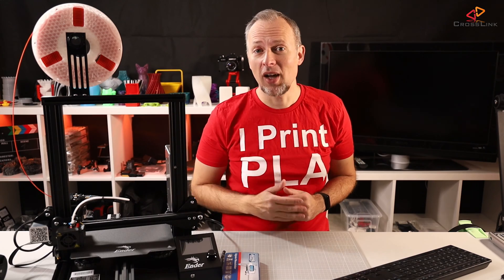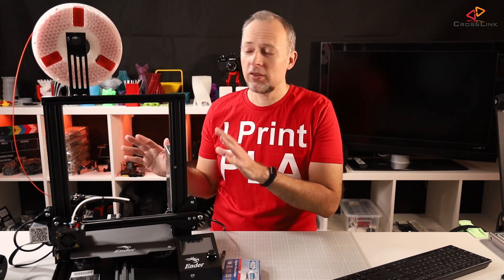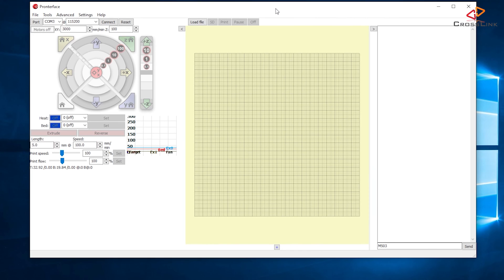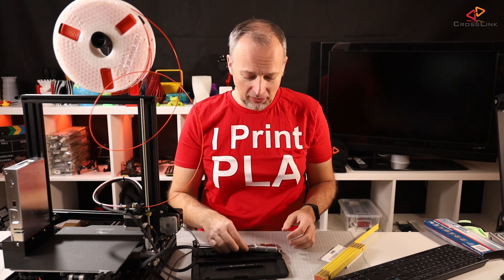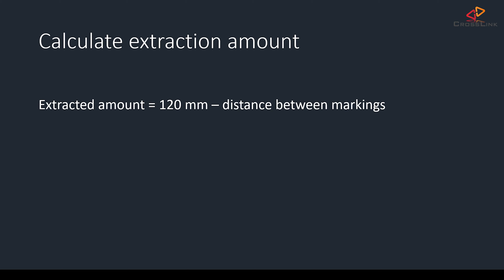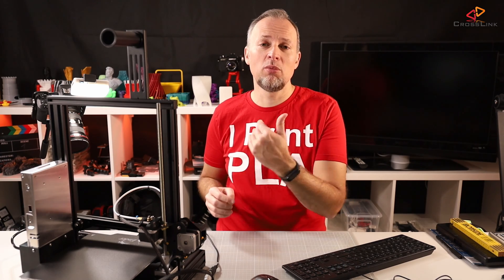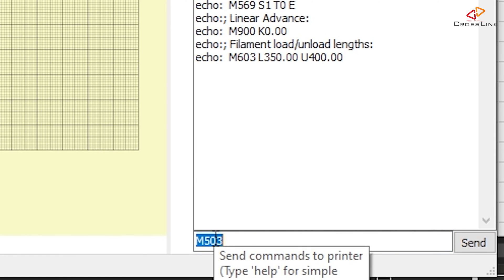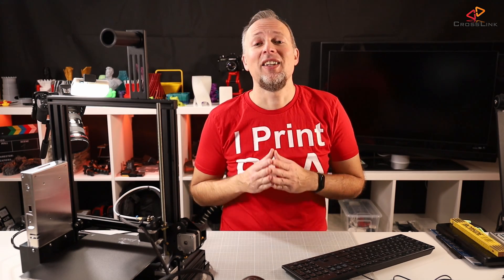CALIBRATING EXTRUDERS - Why and how to do it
In this video, I explain how to calibrate your 3D printer's extruder eSteps.

Video Chapters
0:00 Intro
0:22 Why extruder calibration is important
1:52 The calibration process step by step
2:56 Mark your filament at the beginning of the process
3:37 Extruding filament to measure actual extraction distance
4:02 Measure extracted distance
5:45 How to use the calibration sheet
7:11 Saving the new eSteps value to the printer